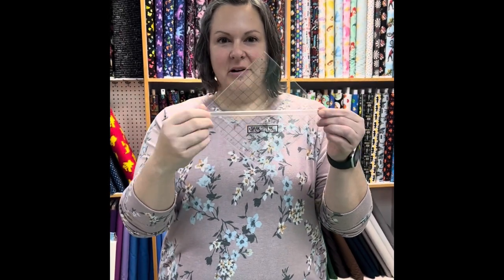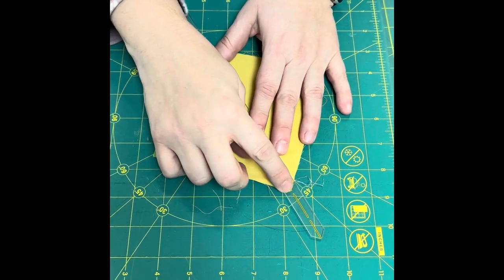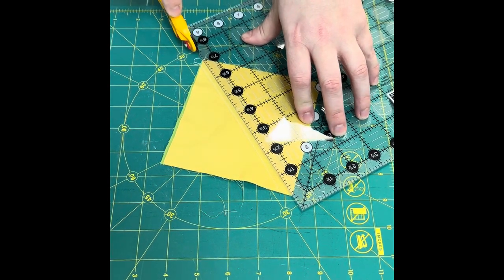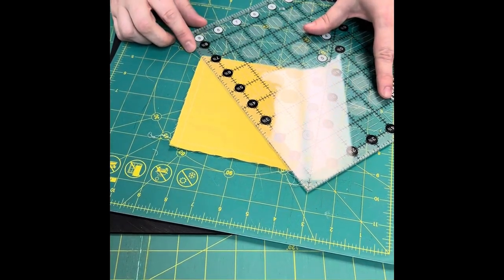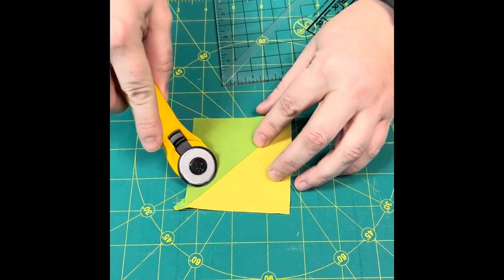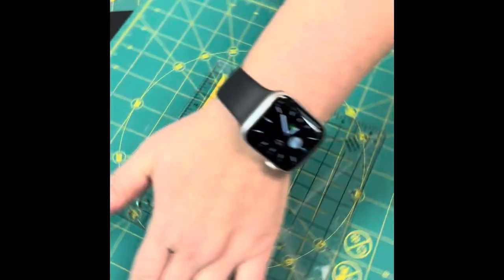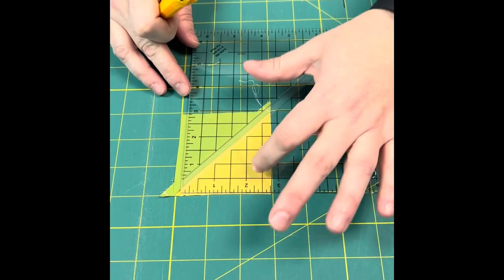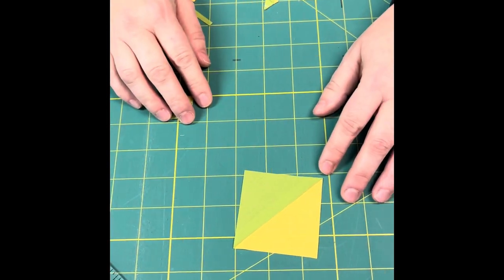Bloc Loc HST tutorial from TCBQ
Visit our online store to learn more about the products and services we offer